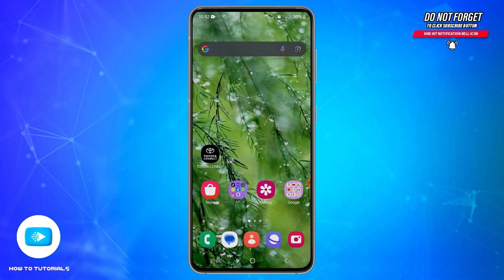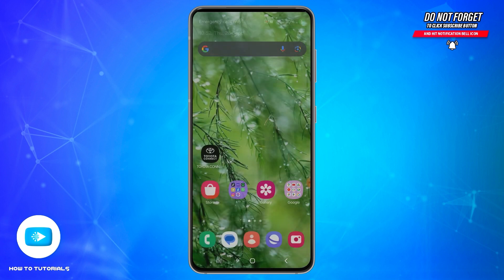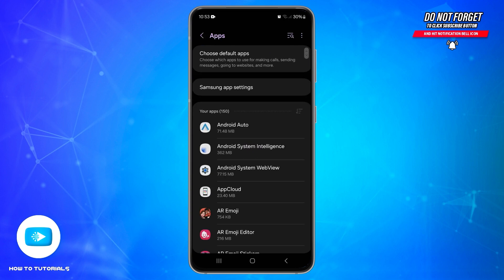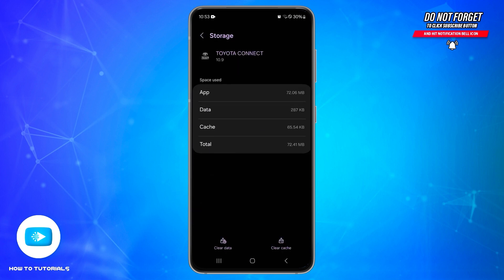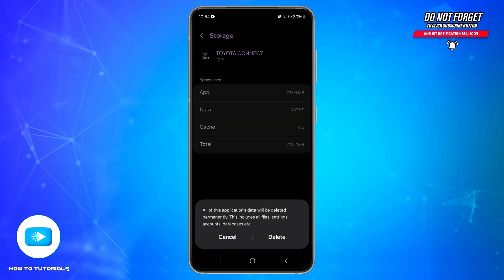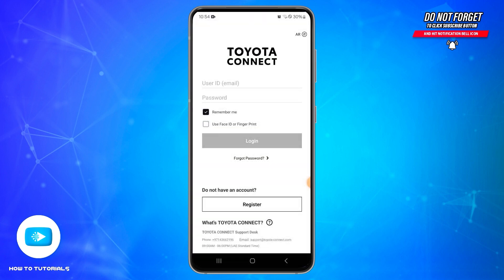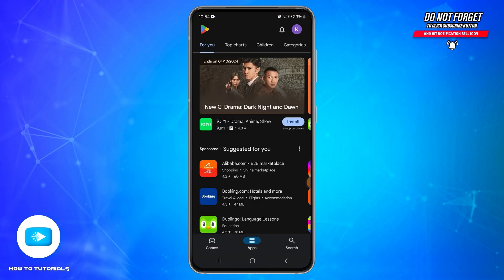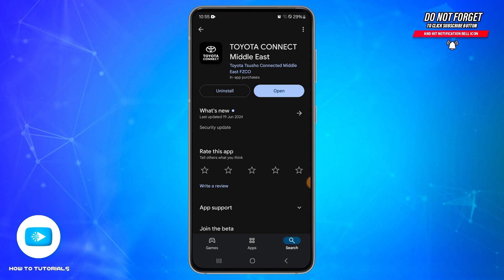How To Fix Toyota App Not Working 2024 | Troubleshoot/Resolve Toyota App Issues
"How To Fix Toyota App Not Working 2024 | Troubleshoot/Resolve Toyota App Issues" - A Video Guide by How To Tutorials.

In this video, learn how to fix the Toyota app if it’s not working on your device. We’ll guide you through various troubleshooting steps, such as checking your internet connection, updating the app, clearing cache, and more. Follow these instructions to resolve the issues and get your Toyota app functioning smoothly again.